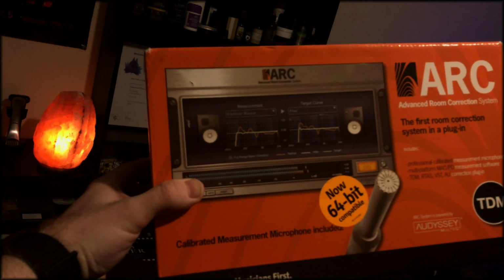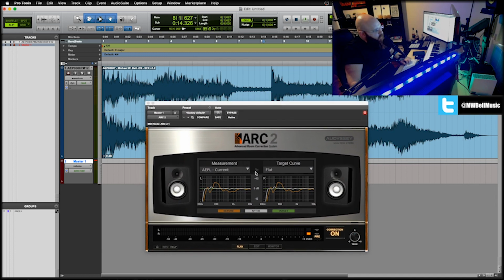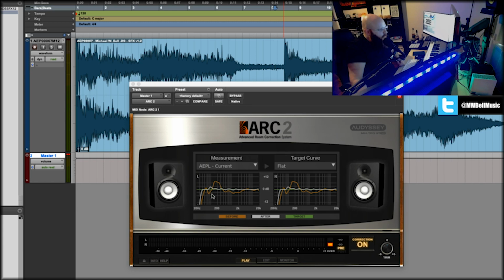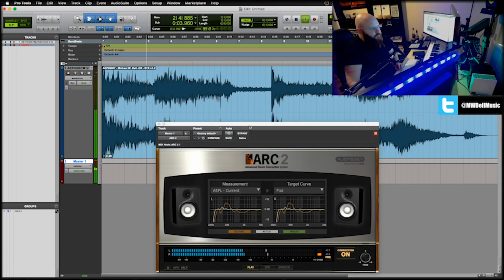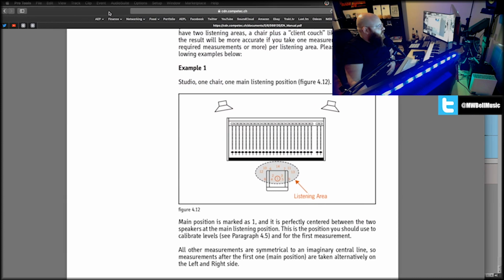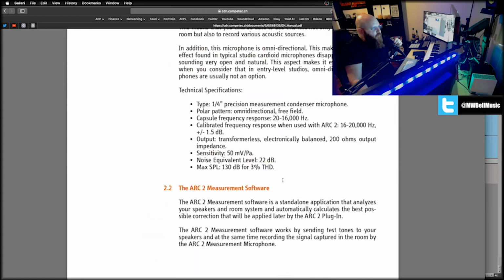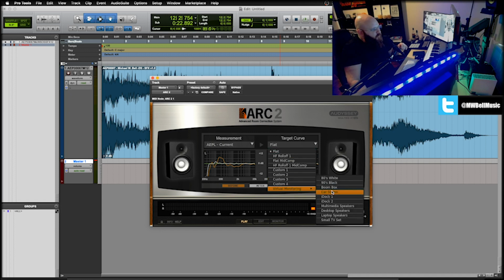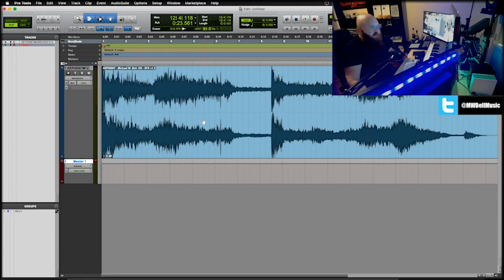IK Multimedia ARC 2 - Room Correction EQ & Overview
Evening guys and girls... I'm back in yet another flat talking you through my (potentially) temporary solution to working in an untreated room. In this video, I give you a brief look around my working room, discuss the benefits of using room corrective software such as IK Multimedia's ARK 2 and show you my results.